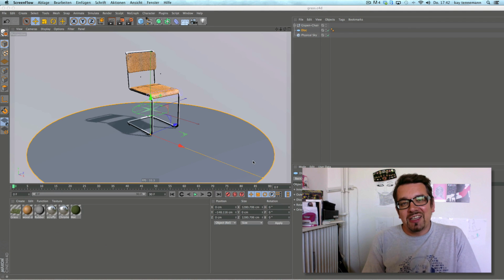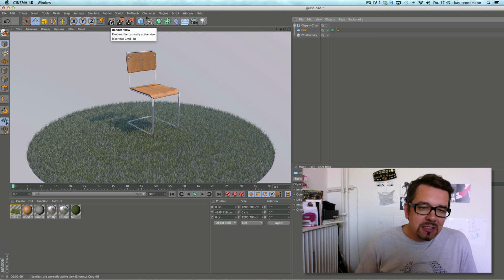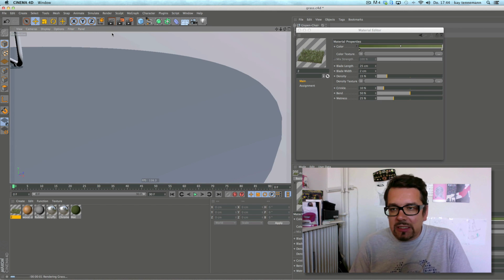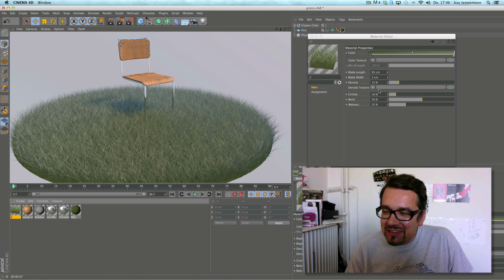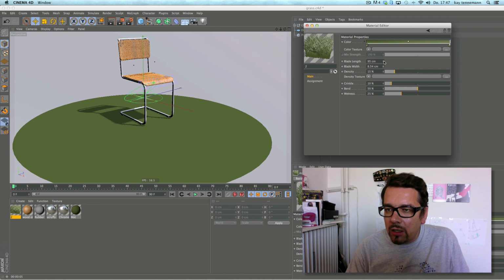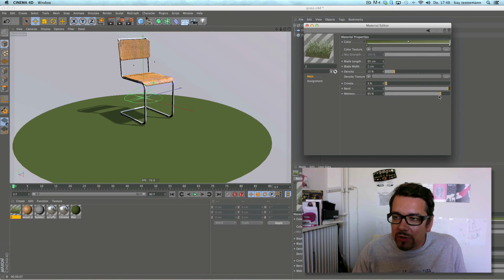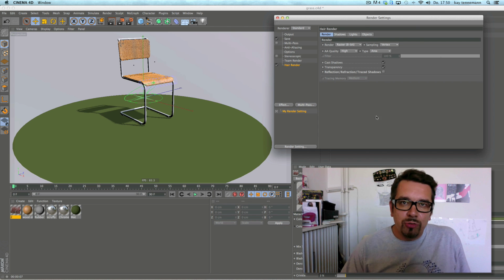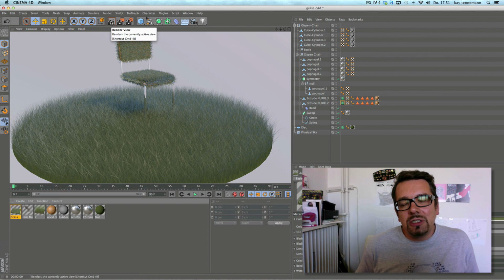Cinema 4D r15 special 03 / grass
I demonstrate the  Cinema 4D r15  new feature:  grass

best
mo